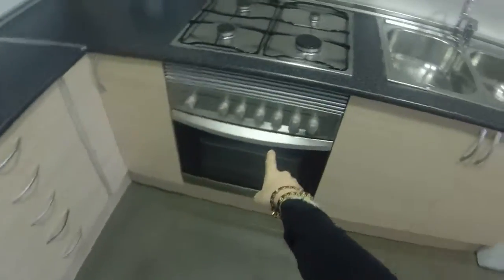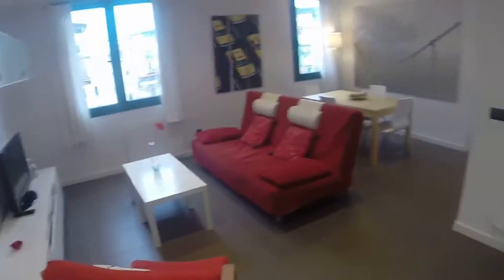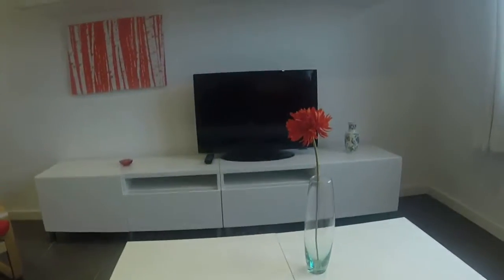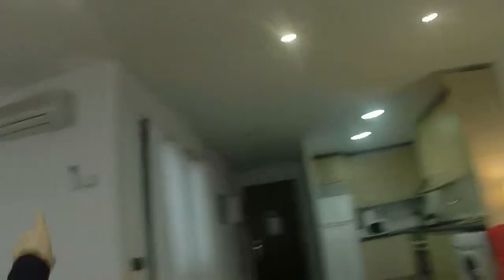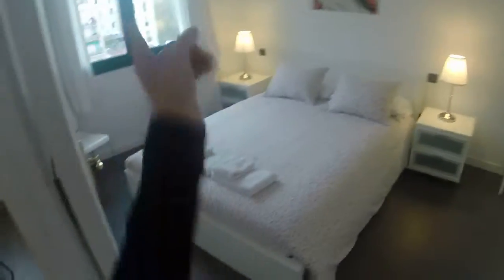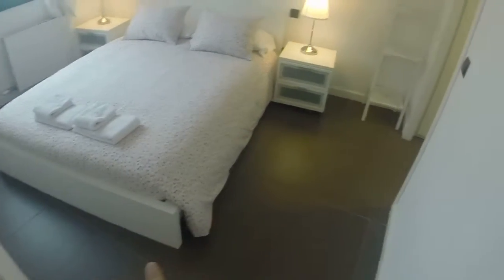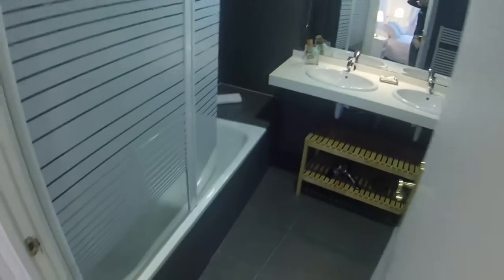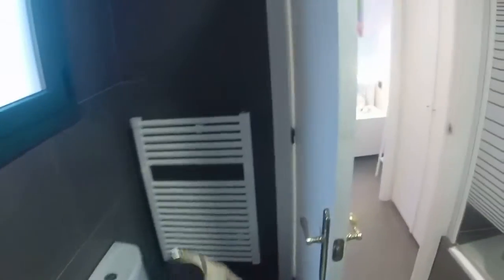One-bedroom steps from Mercat de Sant Antoni with views of Montjuic - Spotahome (ref 85663)